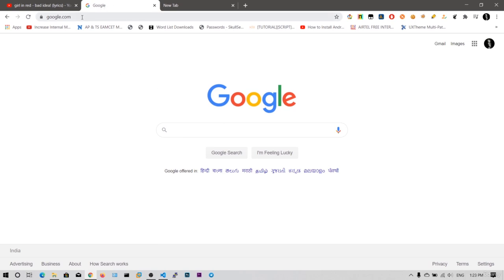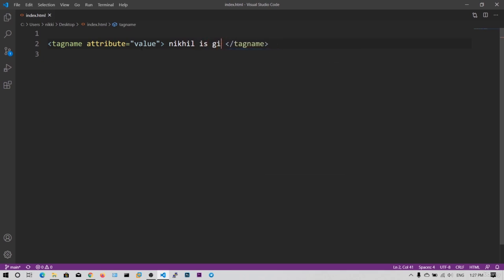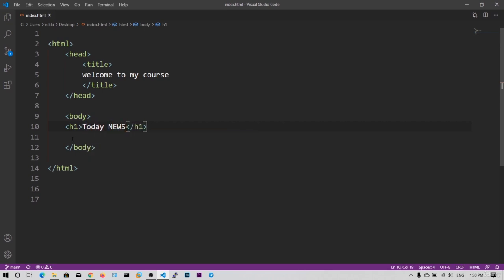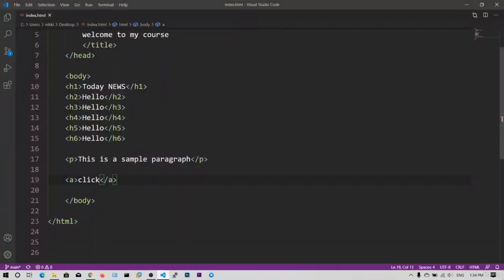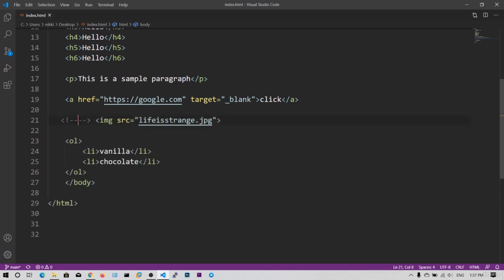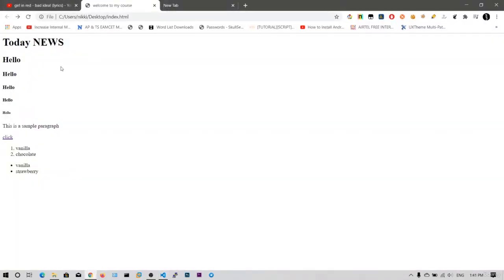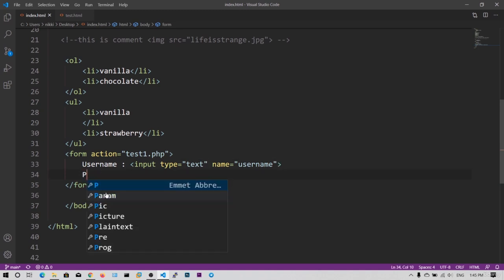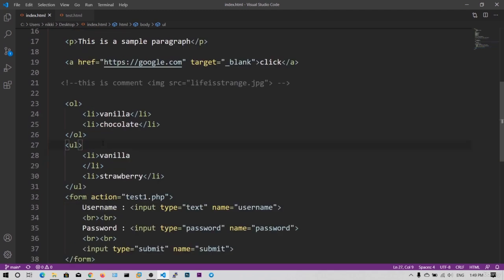2 HTML Basics